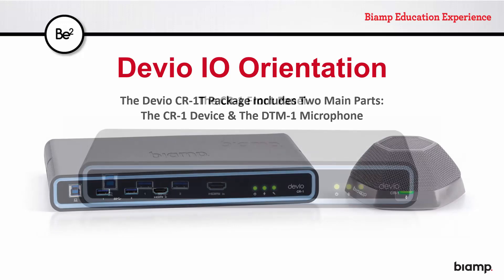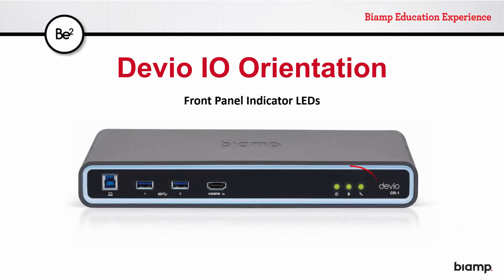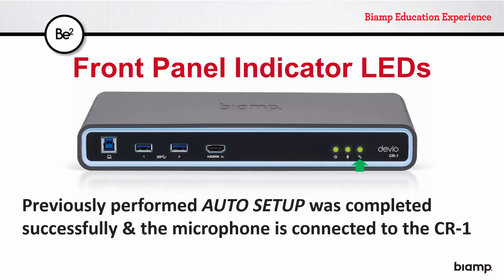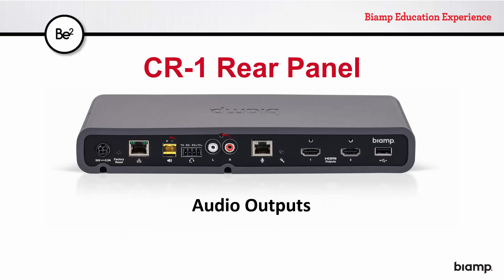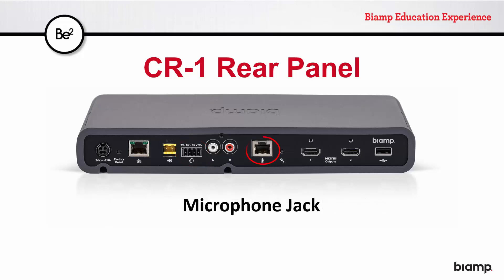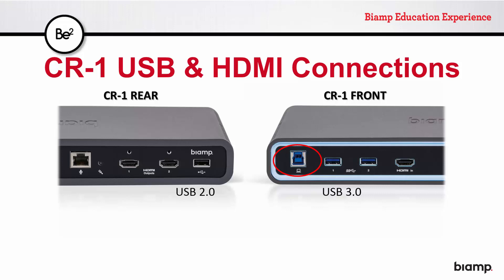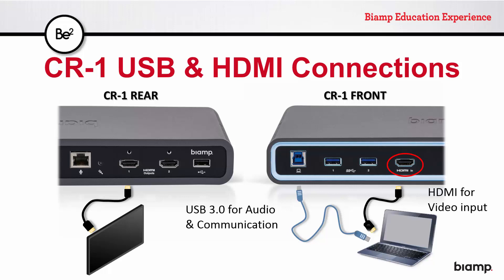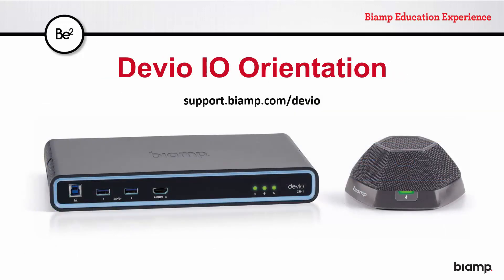Biamp Devio: Video Conferencing IO Orientation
This orientation video covers the Devio IO unit's inputs and outputs.